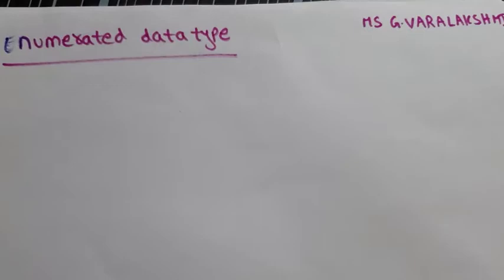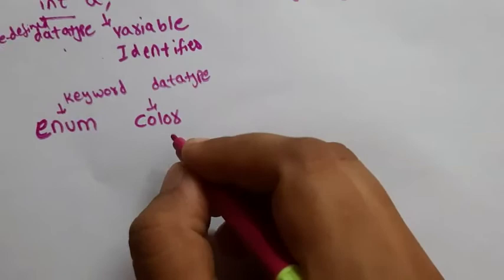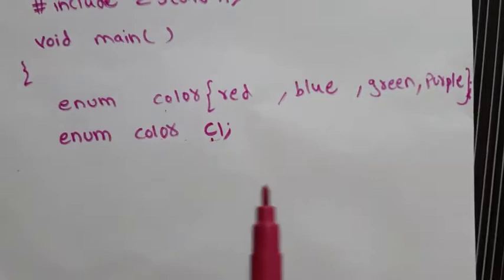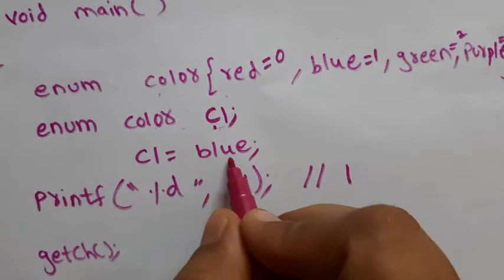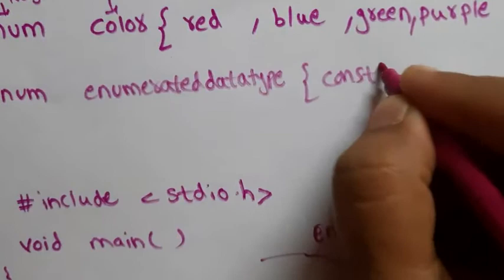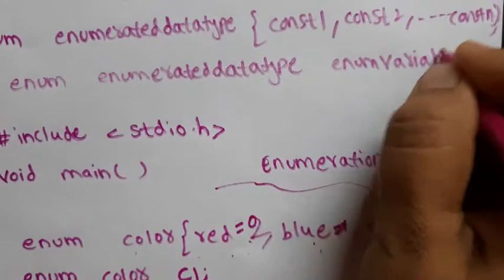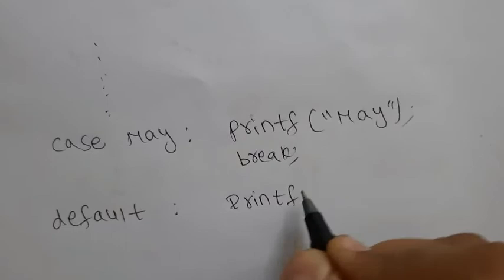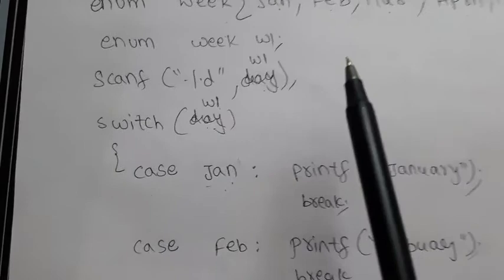TSWRDCW, SIDDIPET Enumerated Datatype by G.Varalakshmi Lecturer in CS